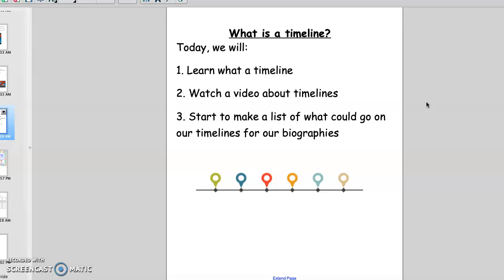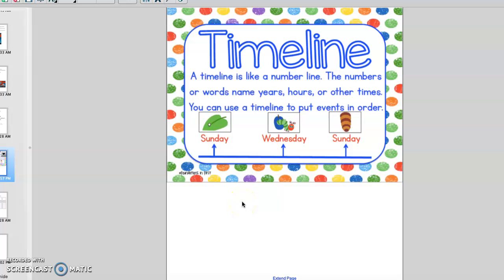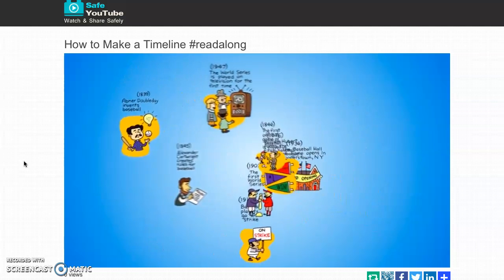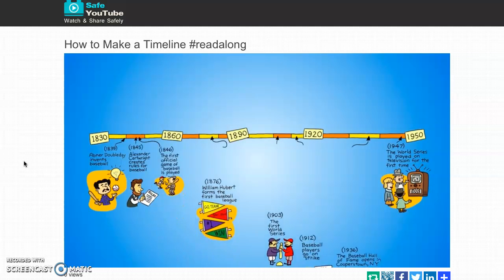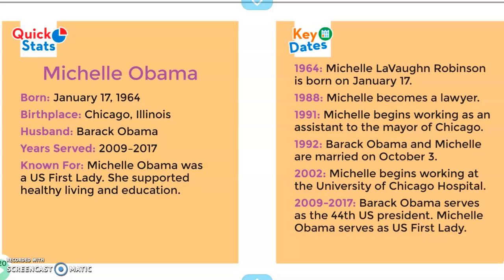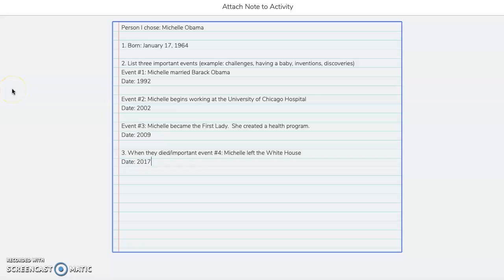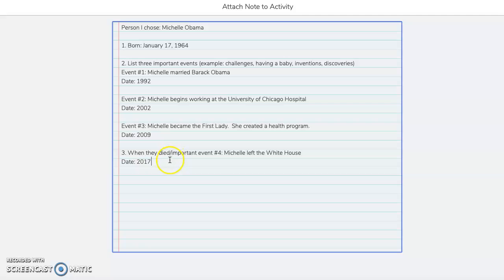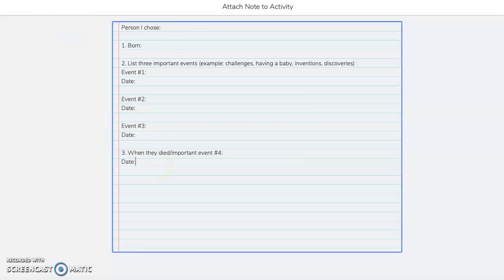Writers Workshop- Timelines